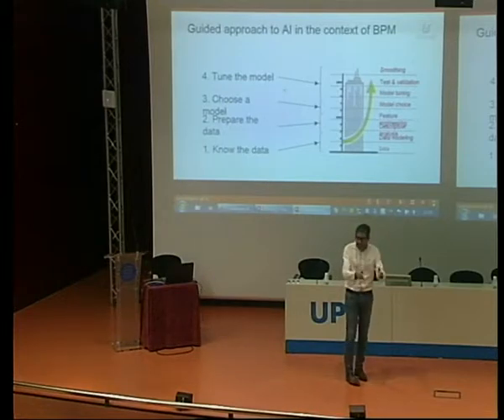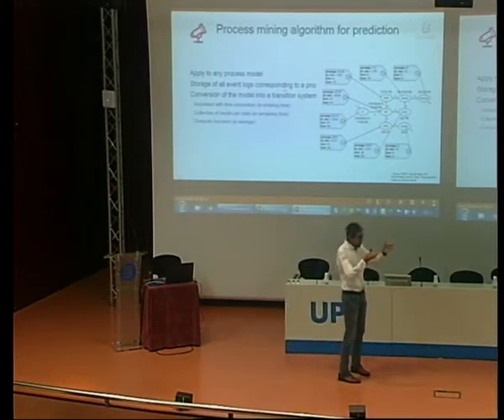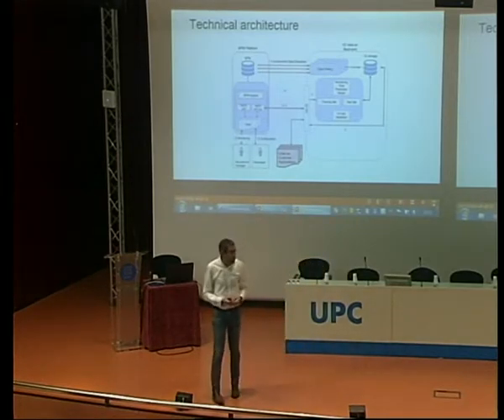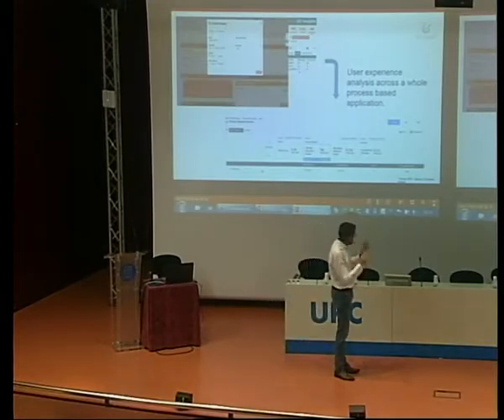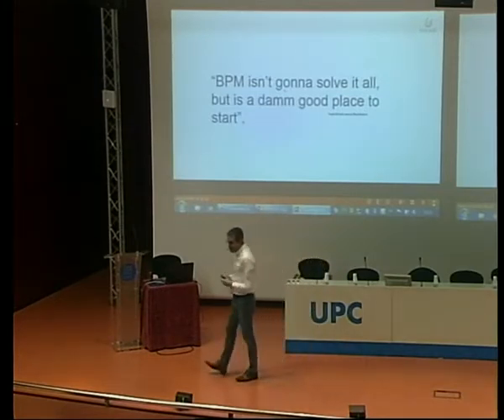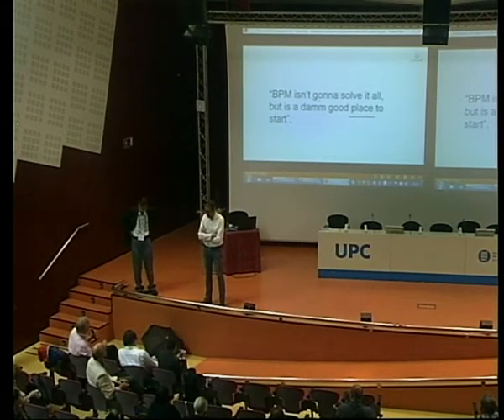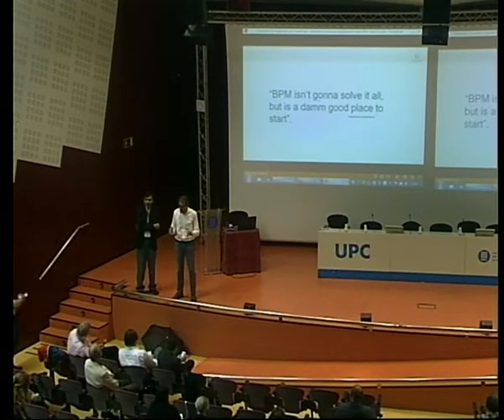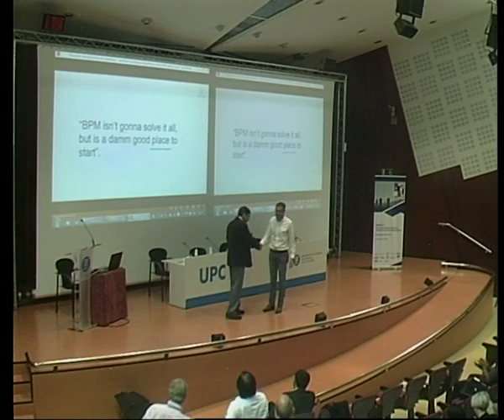BPM 2017 Conference - Keynote Day 1 (Part 3)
Keynote "Intelligent continuous improvement, when BPM meets AI" by Miguel Valdés (Bonitasoft CEO and co-founder) at the 15 International Conference on Business Process Management (BPM 2017)

Abstract: Artificial Intelligence (AI) technologies are evolving faster than ever thanks to the maturity of cloud computing, BigData and the accessibility of predictive and machine learning algorithms and frameworks. But, is BPM software ready to embrace AI?
Through continued modernisation BPM platforms goes beyond traditional process automation and optimisation use cases to play a key role in digital transformation in organisations of all sizes. Modern BPM applications requirements include advanced end user interfaces (UIs), access to big volumes of business data and real time updates of those processes, UIs and data. AI will be the next major wave of innovation in BPM.
In this session we will discuss the challenges and opportunities involved in the shift towards the use of AI technologies in BPM. We will particularly cover uses cases in which AI enables intelligent continuous improvement of business processes and BPM applications. We will also discuss about pros and cons of different AI technologies when it relates to BPM.

Bio: Miguel leads Bonitasoft mission: to democratize Business Process Management (BPM), bringing powerful and affordable BPM to organizations and projects of all sizes. Bonitasoft builds a BPM-based application platform to create customized business applications without the cost and rigidity of long, unpredictable custom development cycles. As the world’s fastest-growing BPM provider, Bonitasoft has thousands of customers and an open source community of more than 120,000 members. Prior to Bonitasoft, Miguel led R&D, pre-sales and support for the BPM division of Bull Information Systems, a major European systems provider. Miguel is a recognized thought-leader in business process management and passionate about open source community building.